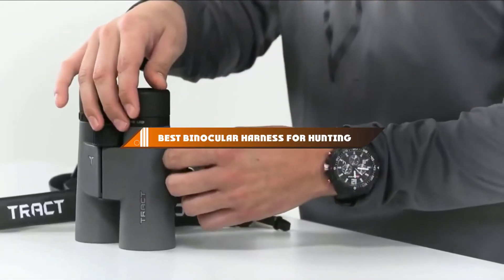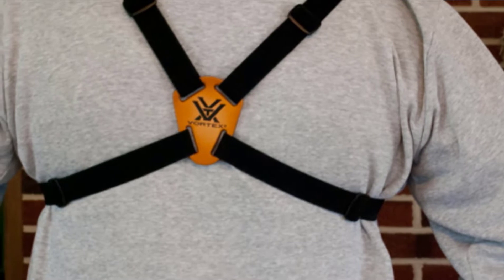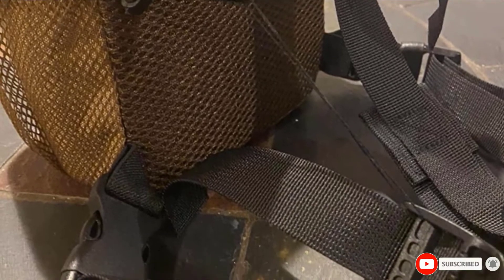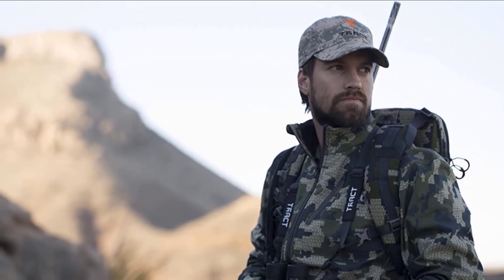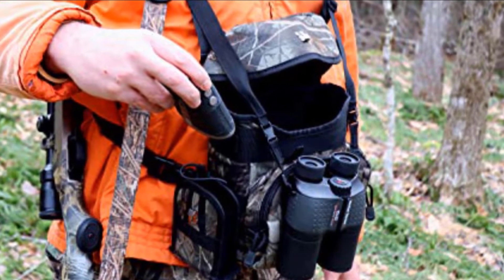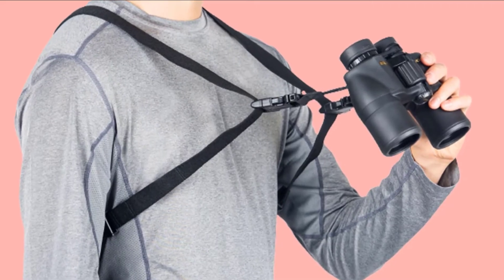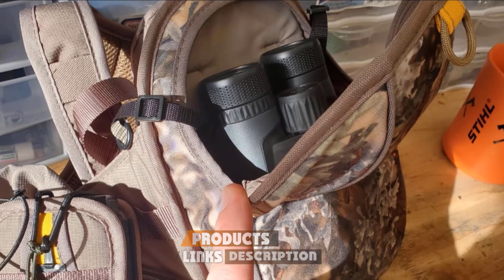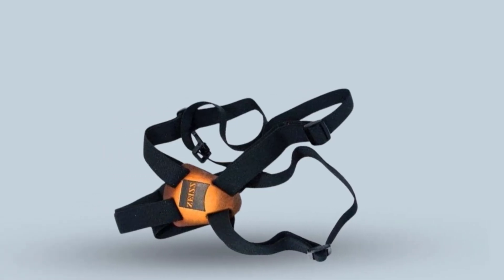Top 10 Best Hunting Binocular Harness In 2024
Links to the best Hunting Binocular Harness we listed in today's Hunting Binocular Harness video:

1 . Vortex Optics Binocular Harnesses Strap
2 . Vortex Optics Glasspak Binocular Harnesses
3 . Cronyoptics Comfortable Bino Harnesses
4 . Tract Custom Binocular Harnesses
5 . Allen 4 Way Adjustable Deluxe Binocular Strap
6 . Binoculars harnesses Case pack
7 . Think Ergo Binocular Harnesses Strap
8 . FIELDCRAFT Binocular Harness Case Field Pack
9 . Horn Hunter op-x Bino Harness
10 . ZEISS Slide & Flex Bino Strap

What are the Best Hunting Binocular Harness in 2024?

In today's video we reviewed the top 10 best Hunting Binocular Harness on the market in 2024. We made this list based on our personal opinion and we ranked them in no particular order, after doing our research based on their prices, quality, durability, brand reputation and many more.

After watching this video you will know which are the best budget, top selling and top rated Hunting Binocular Harness on the market today.

If you choose from this list you can be sure that you buy one of the best Hunting Binocular Harness available today.

Portions of footage found in this video are not original content produced by the Hunting Binocular Harness team. Portions of stock footage of products were gathered from multiple sources including manufacturers, fellow creators and various other sources.